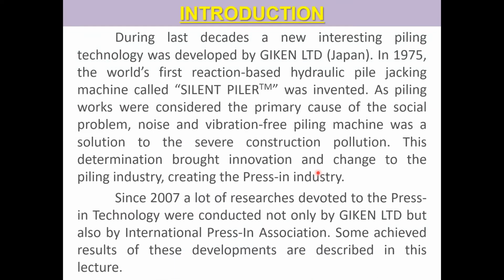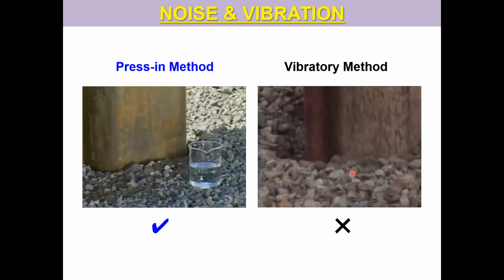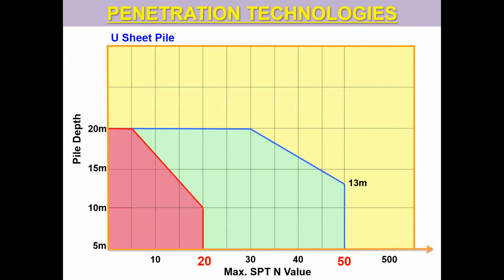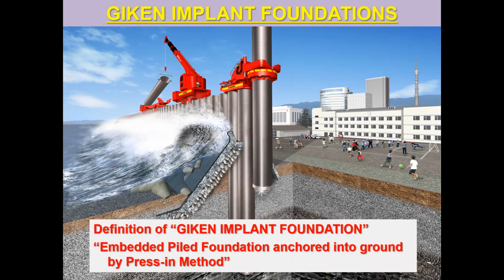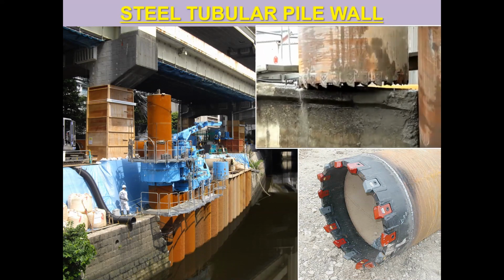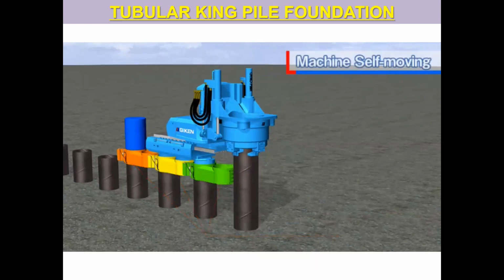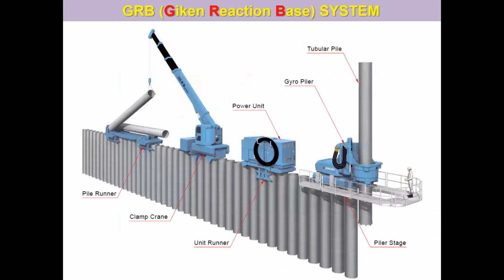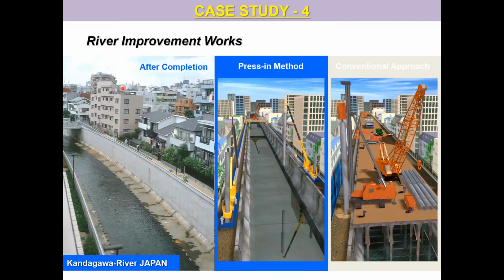Prof Michael Doubrovsky, Odessa National Maritime University on Belt and Road Webinar Series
Prof Michael Doubrovsky,  Head of Department "Sea, River, Ports and Waterways" , Odessa National Maritime University delivered lecture on Implant structures by Press-in Engineering: Effectiveness and Environment Protection during Belt and Road Webinar Series on Geotechnics, Energy and Environment.